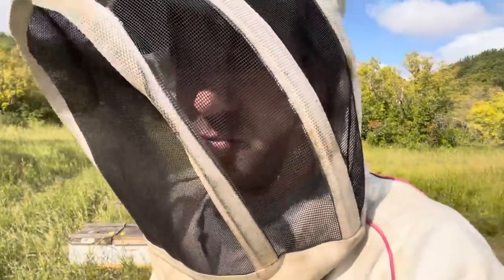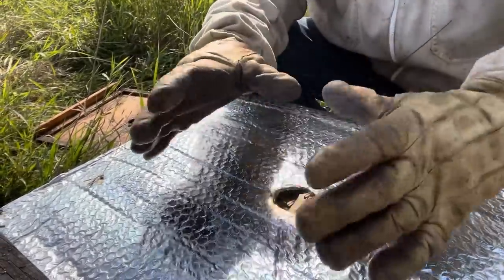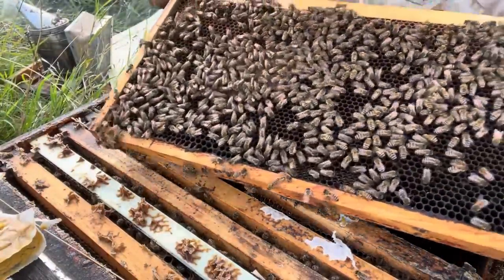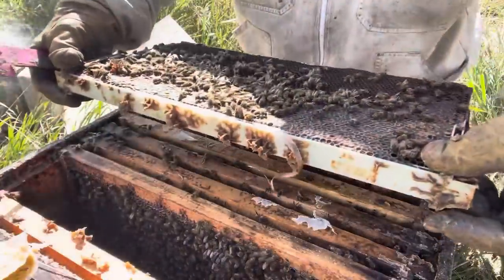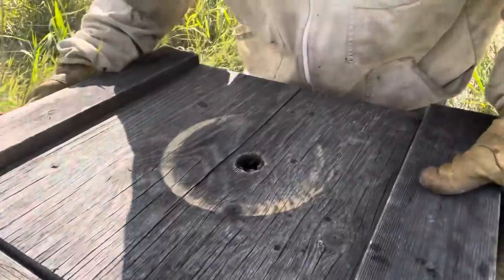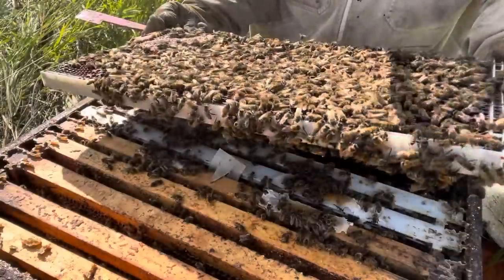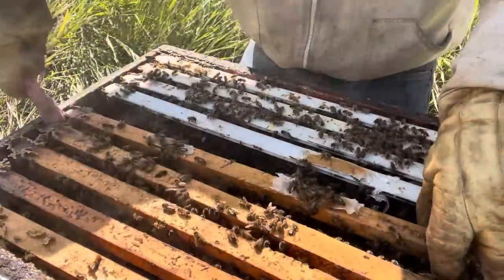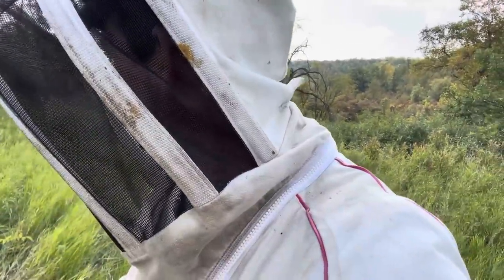Counting Brood Frames on the Bulk Bee Splits